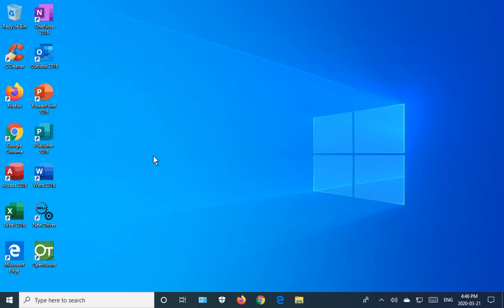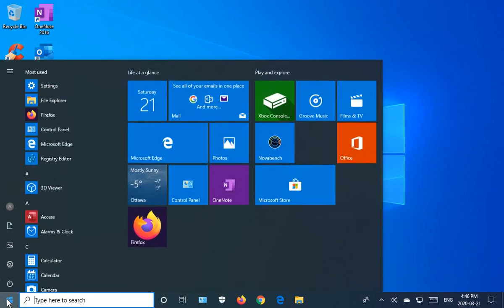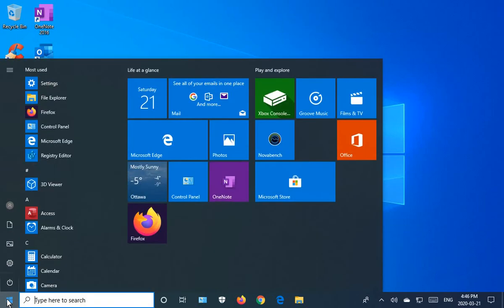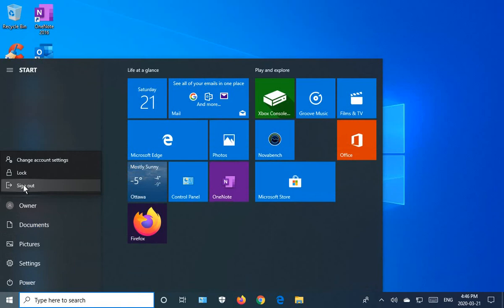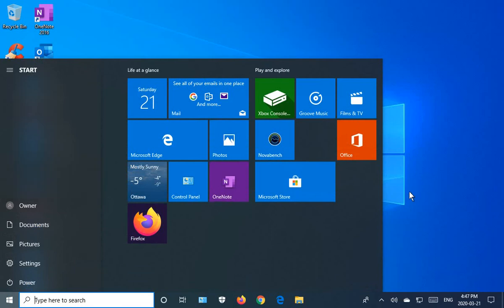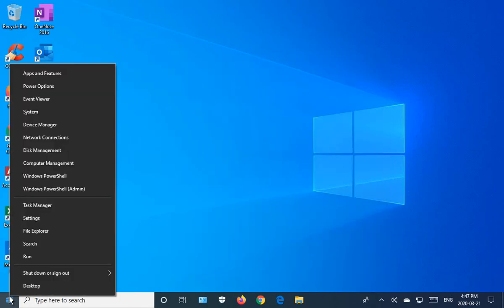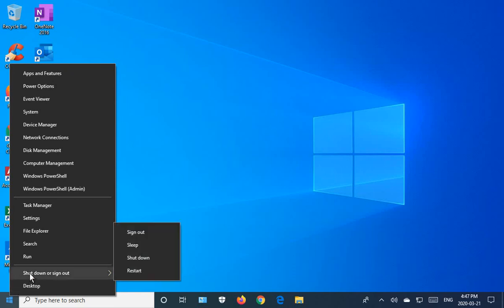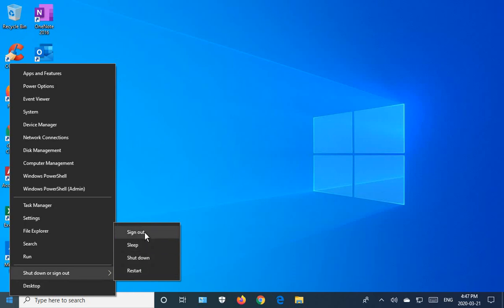✔️ Windows 10 Tip - How to Sign Out of Windows 10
Sign Out, Start Menu, Right Click, User Profile